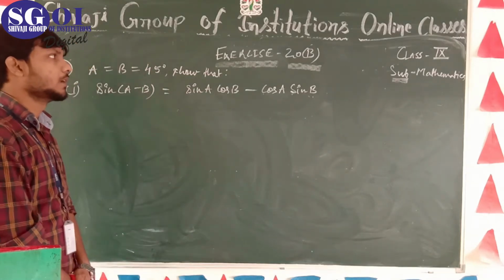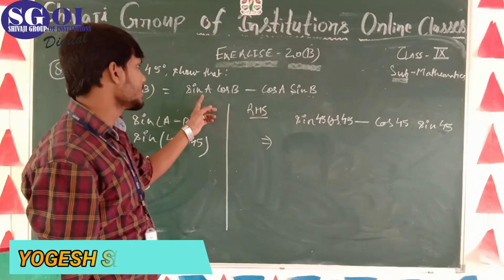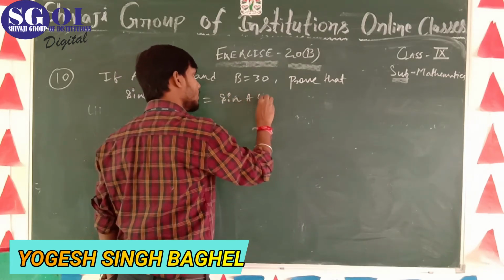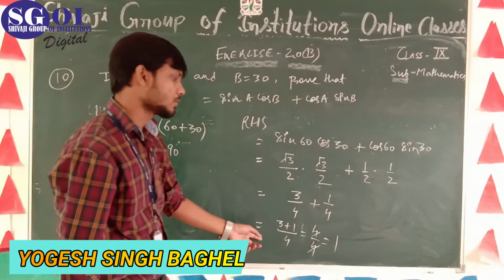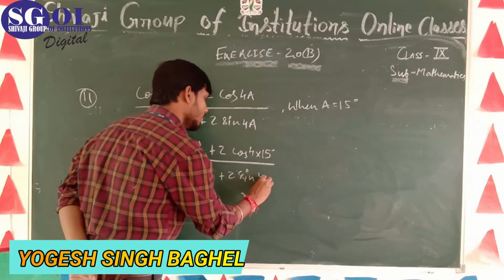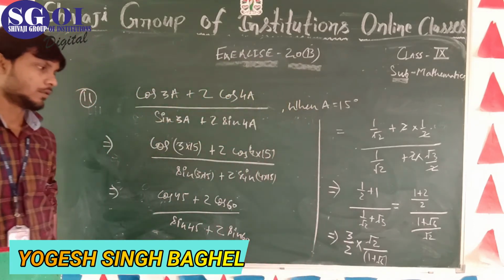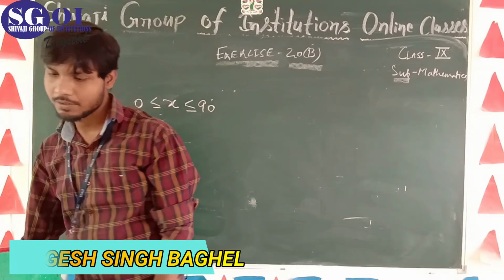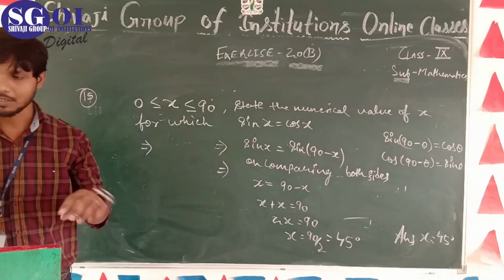SGOI 26th OCTOBER 2020 CLASS 9th ICSE MATHS SGA